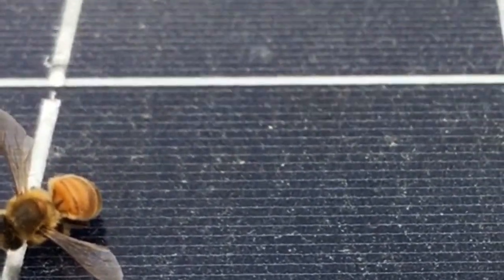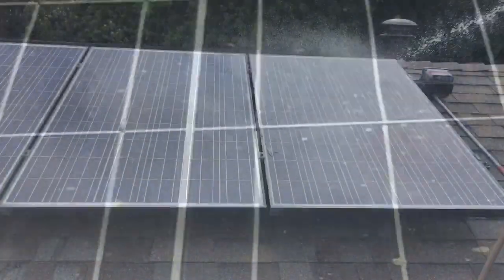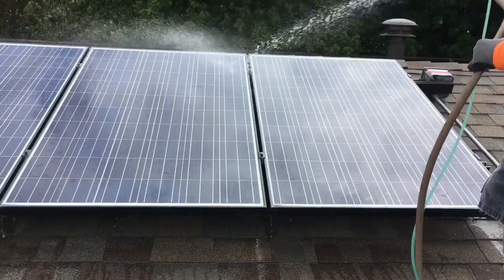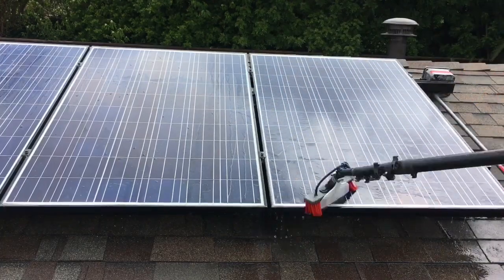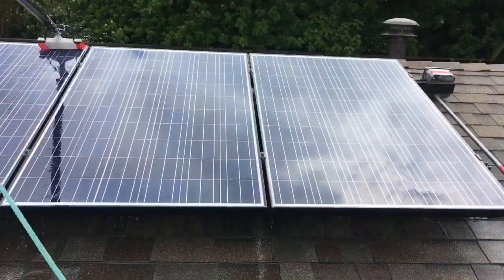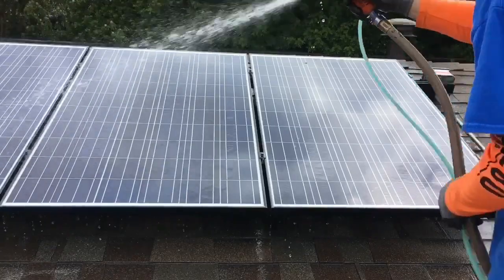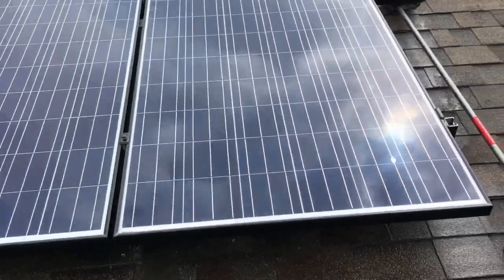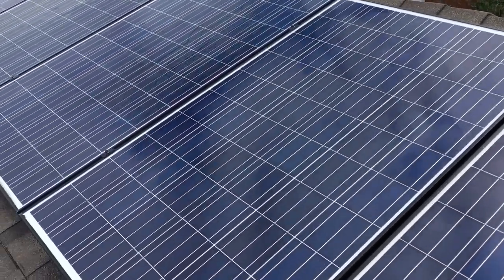Solar Panel Cleaning Friends Residential Solar Panel Cleaning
Residential solar panel cleaning with Solar Panel Cleaning Friends.